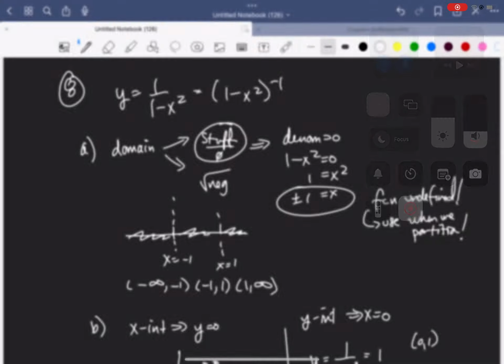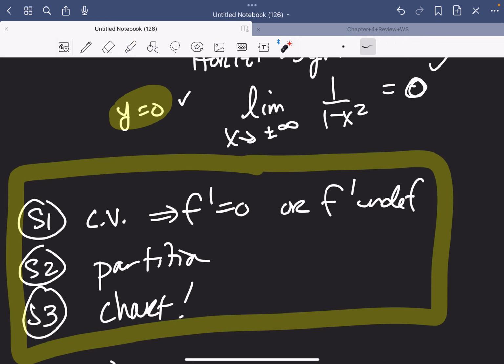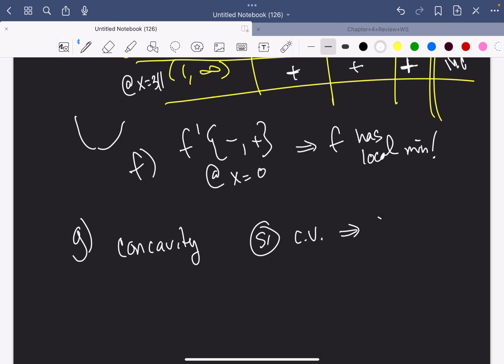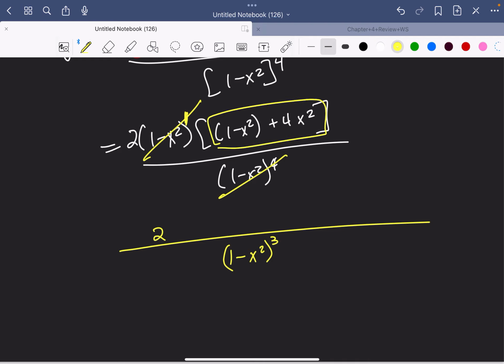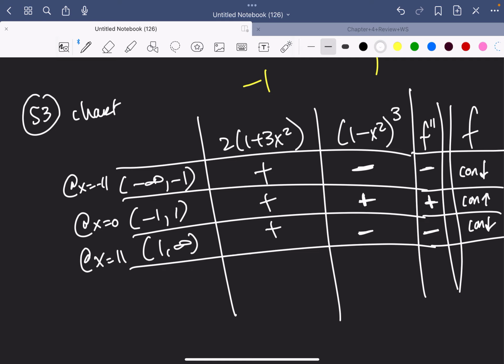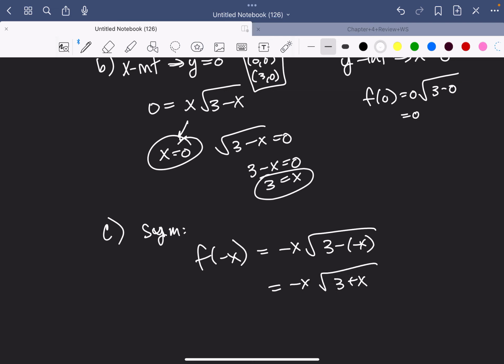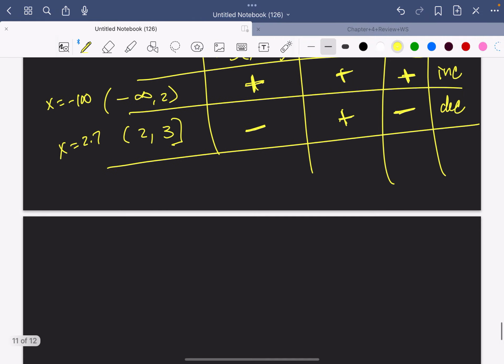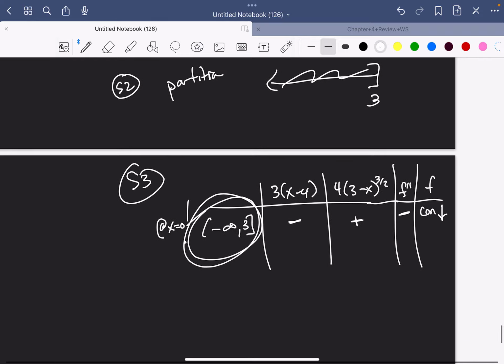Chp 4 Review ACP Calc - Part 3